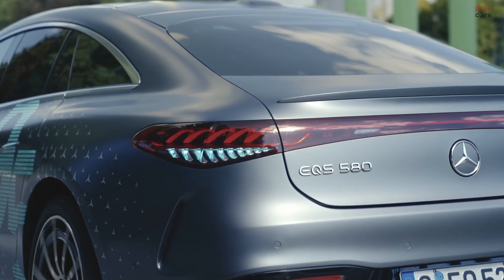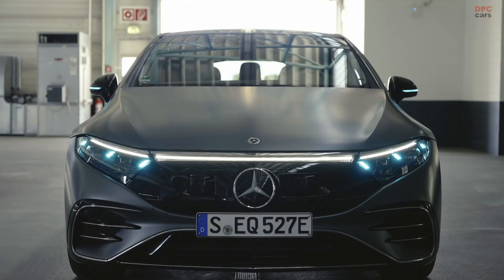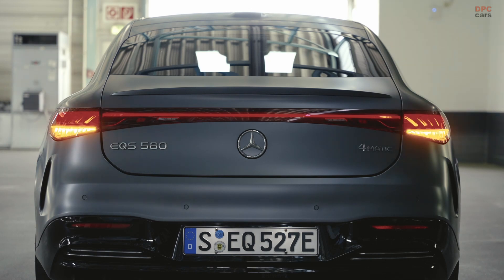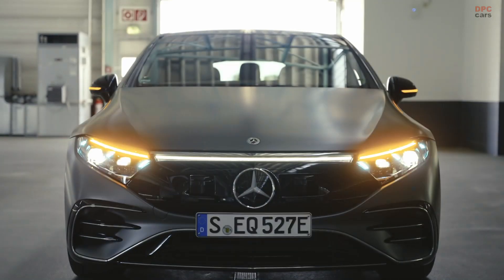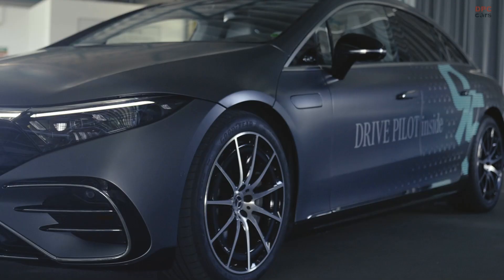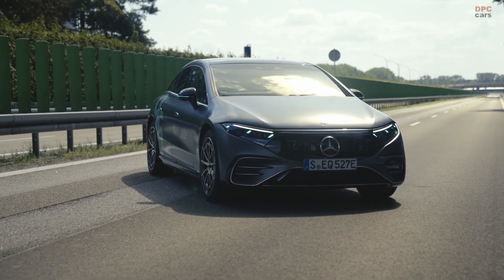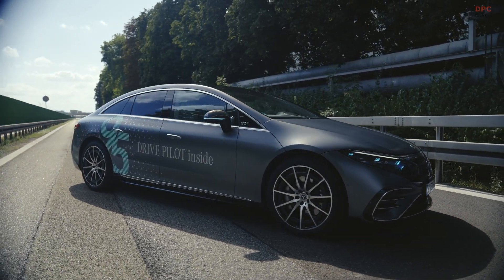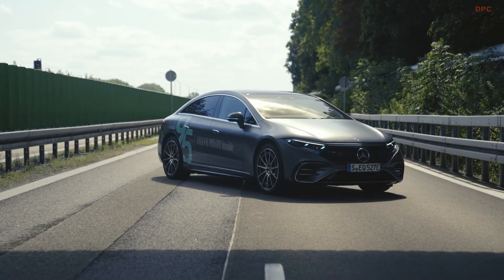Automated Driving Marker Lights Demo on Mercedes EQS 580 4MATIC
The Mercedes EQS introduces an innovative feature with its Automated Driving Marker Lights, specifically designed to enhance safety and communication between the vehicle and its surroundings during autonomous driving modes. These lights are integrated into the vehicle’s exterior, functioning as a visual indicator to pedestrians, other drivers, and road users that the car is operating autonomously. When activated, the marker lights illuminate in a unique pattern, signaling the vehicle’s autonomous status and helping to prevent confusion or misunderstanding on the road.

This technology aims to improve safety by providing clear and intuitive signals, especially in environments where other drivers might need to adjust their driving based on the actions of the EQS. The lights work in conjunction with the car's high-tech sensors and driving systems, creating a seamless and reliable autonomous driving experience while increasing awareness and trust in autonomous vehicles.

The Automated Driving Marker Lights on the EQS reflect Mercedes’ commitment to pioneering the future of autonomous driving with enhanced communication and safety protocols.